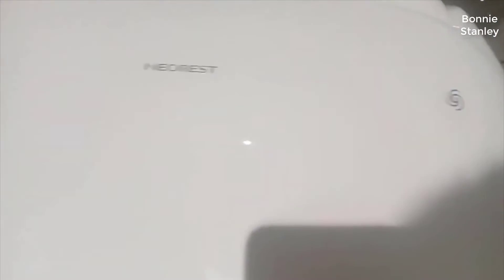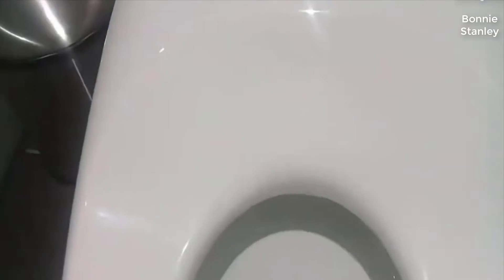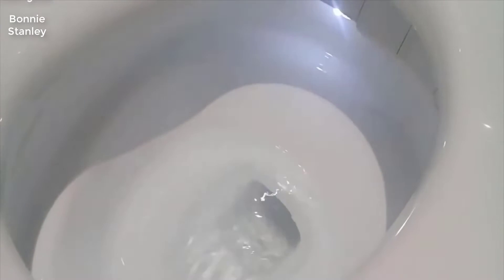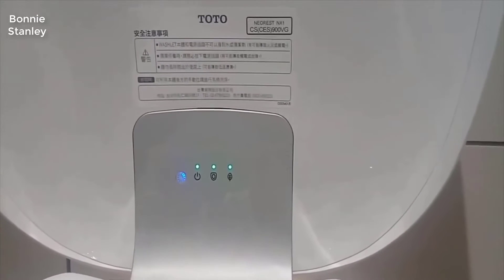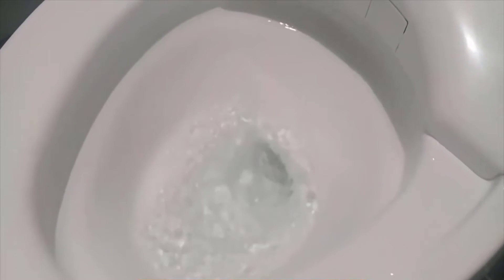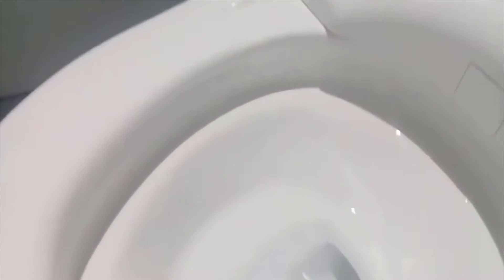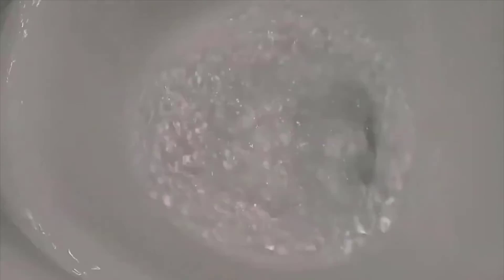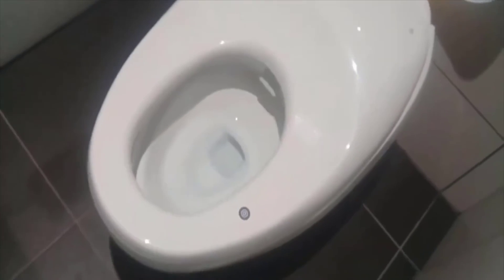TOTO MS900CUMFG01 NEOREST NX1-COTTON - Review 2022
[TOTO MS900CUMFG#01 NEOREST NX1-COTTON W/O ACTILIGHT, Cotton White]
+ Adjustable heated seat and spray position settings for a personalized experience
+ Auto open/close lid and flush functions add convenience with a more hygienic process
+ Automatic air purifying system to mask unwanted odors
+ Dual Flush function with water saving 1.0 GPF and 0.8 GPF options